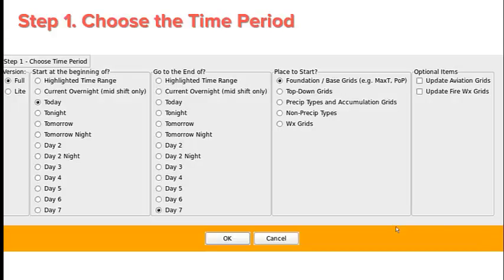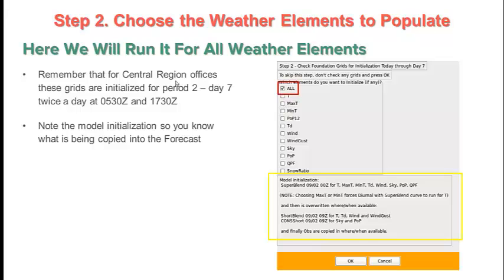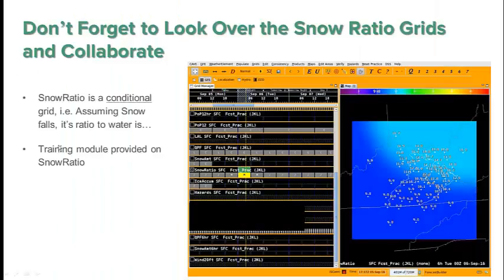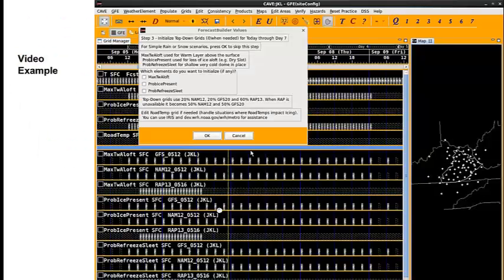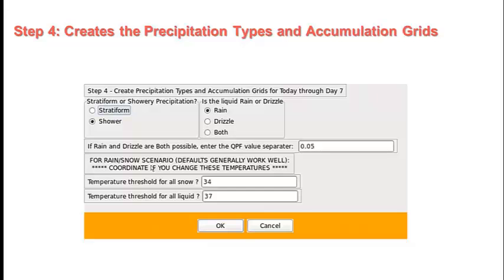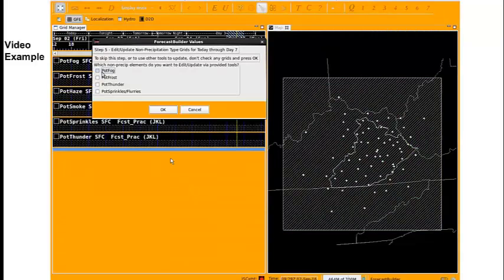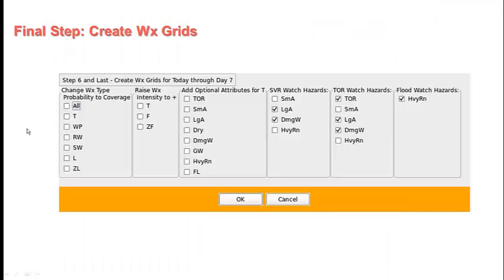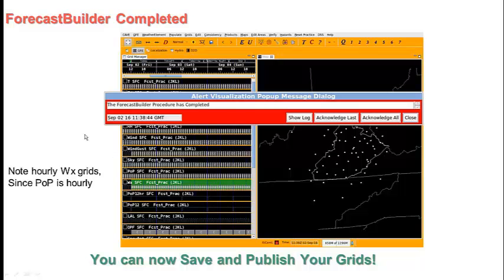Forecast Builder: Using the Full Version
NWS